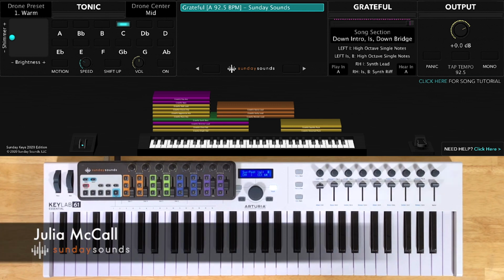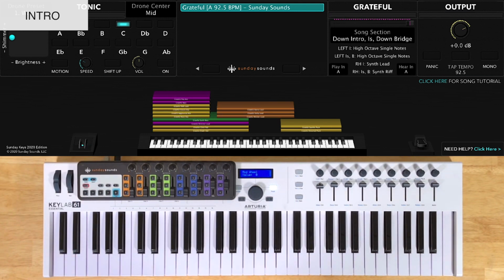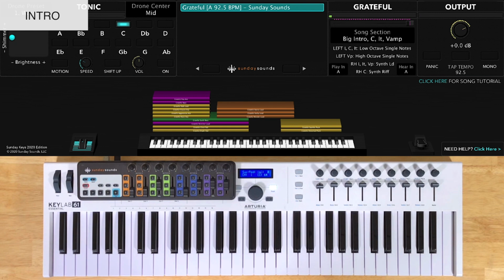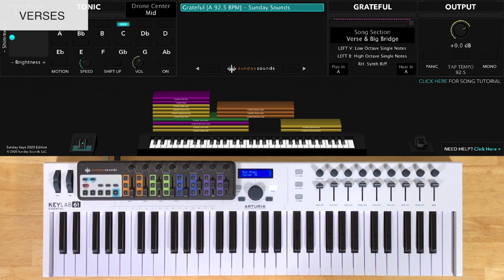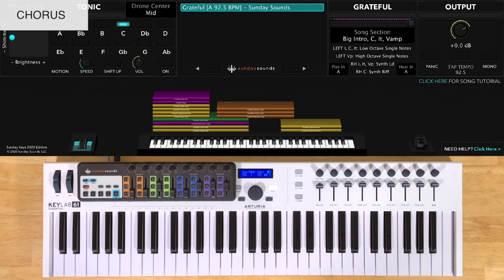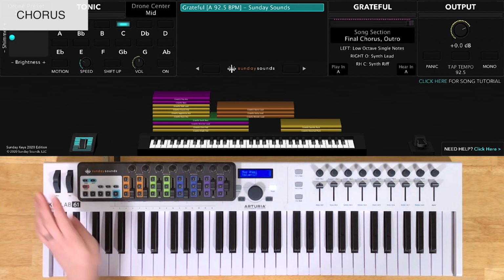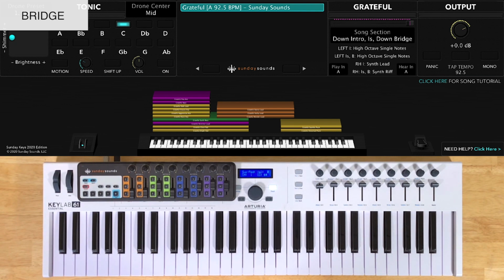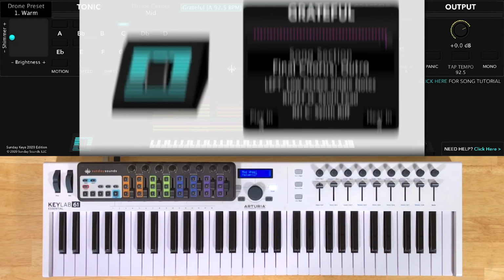Grateful MainStage patch keyboard tutorial- Elevation Worship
This video demonstrates how to use our Grateful MainStage patch to nail this song live, even as the only keyboard player. With all of our MainStage Worship patches no third party plugins are required.